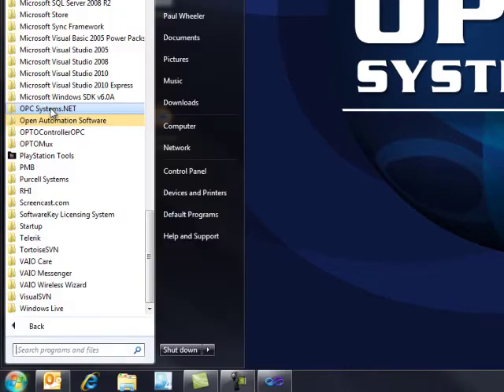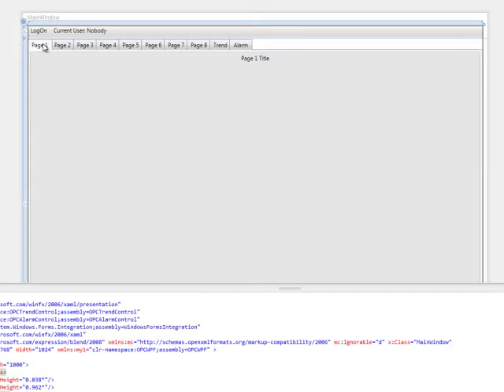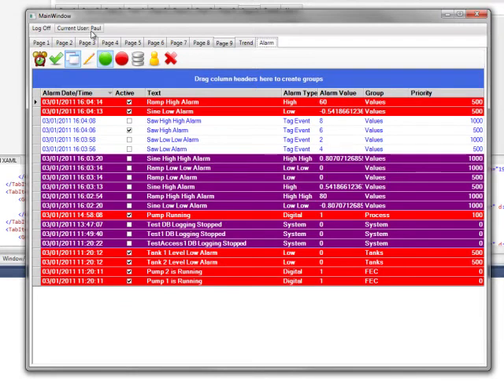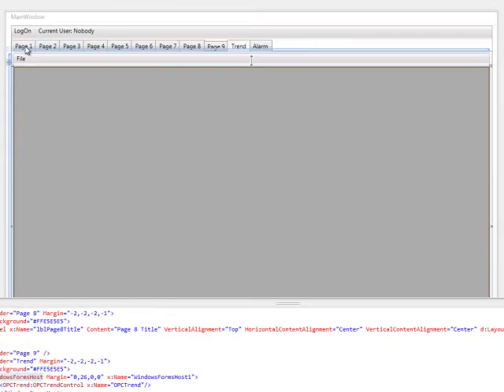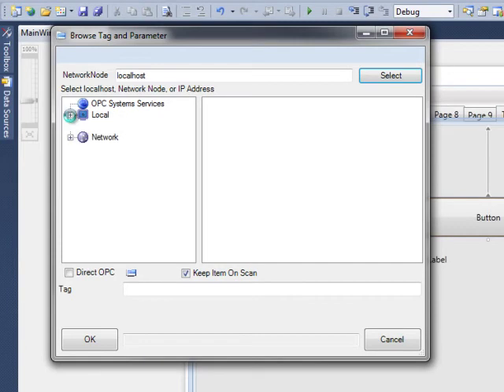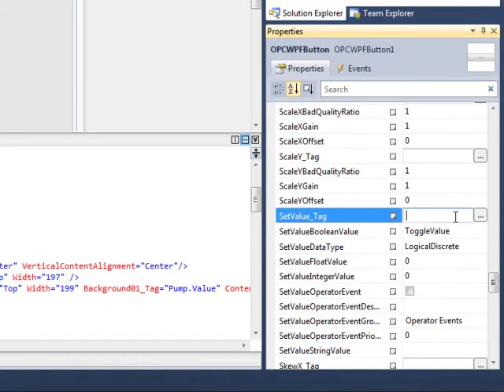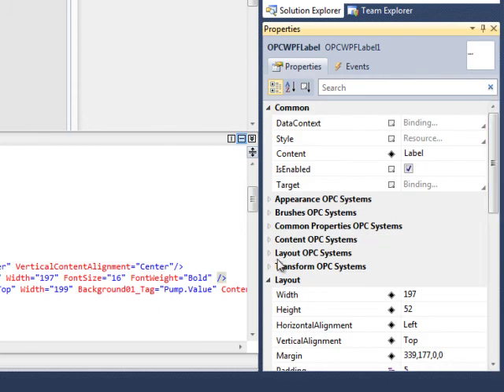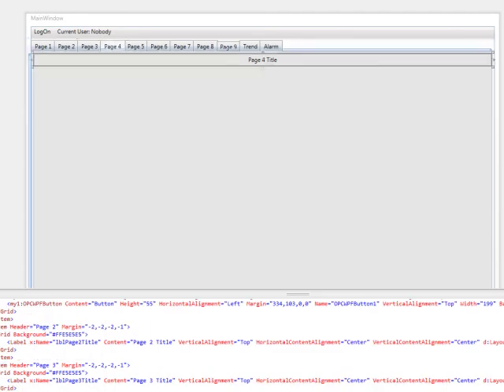HMI Quick Start WPF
Quick start template for Windows Presentation Foundation HMI applications.  See how to create operator interface with Visual Studio with no programming required with trending, alarming, and operator interface.